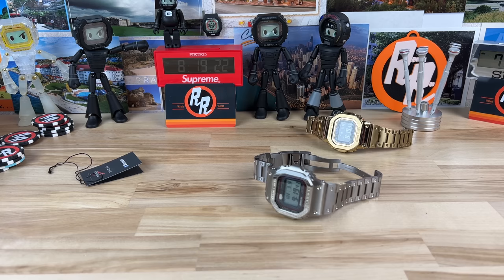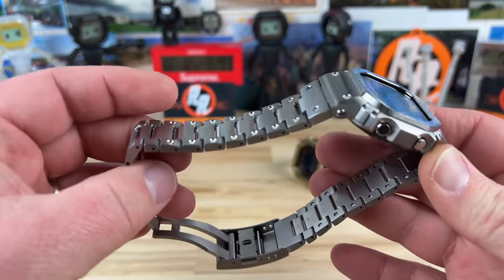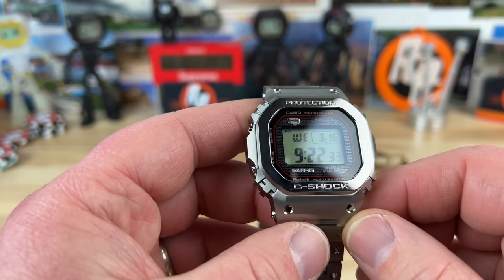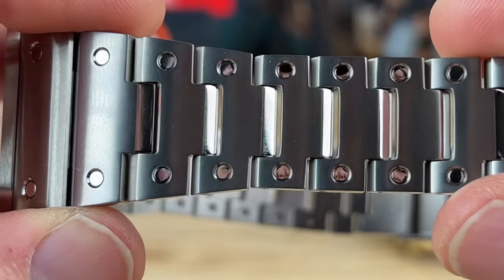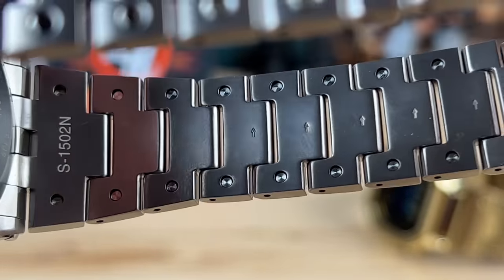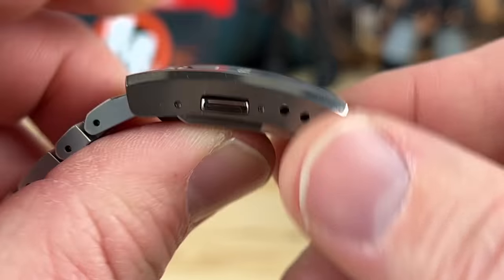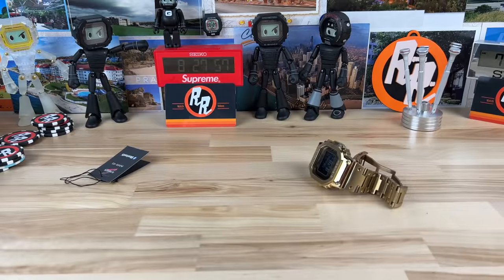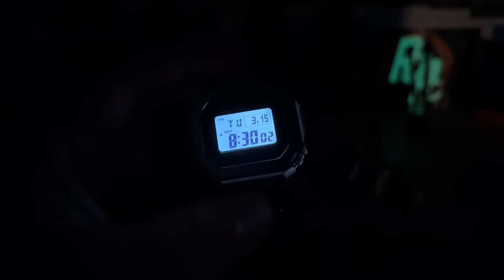G-Shock MR-G b5000d-1